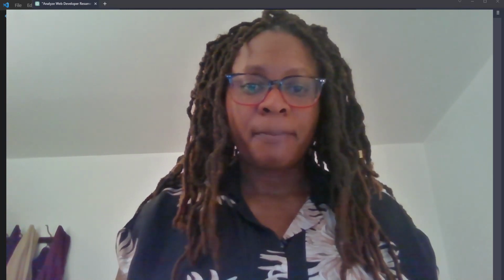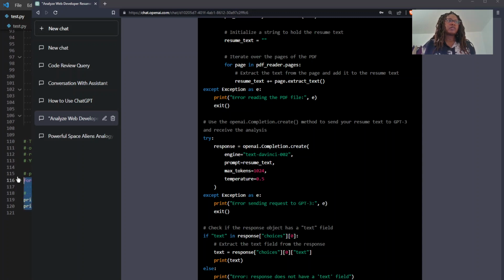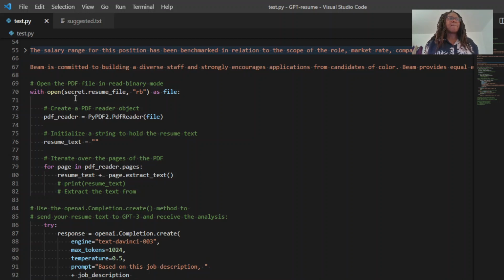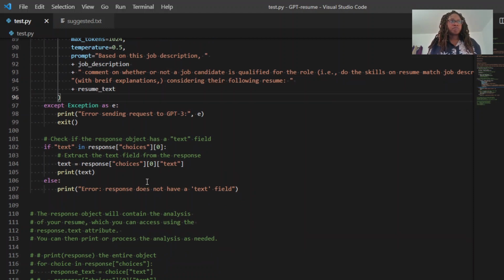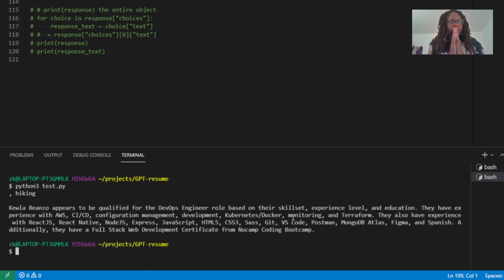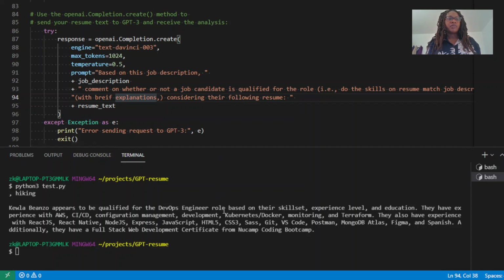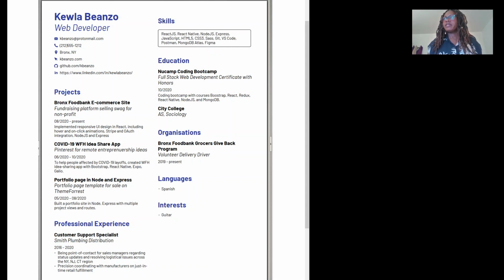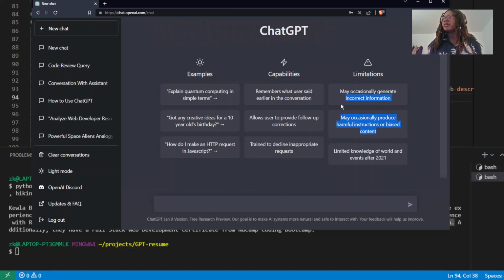How to use ChatGPT to write Python code Part 2 -- Use the API to create a Web Dev resume-checker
Part 2, the actual code demo; ChatGPT would make a terrible recruiter!

While ChatGPT helped me structure the code, it's really not calling the ChatGPT API as I kept saying in the video, but rather it's the OpenAI API.